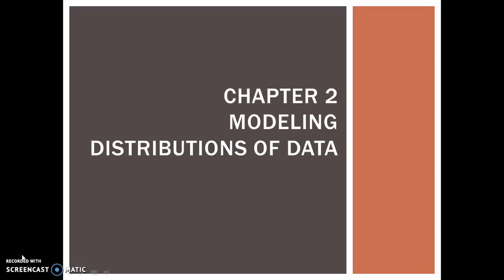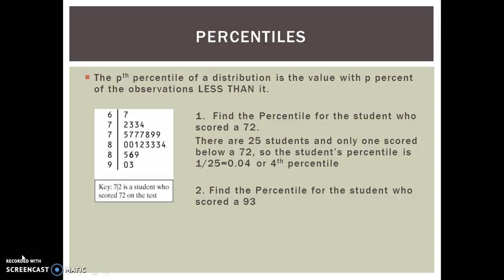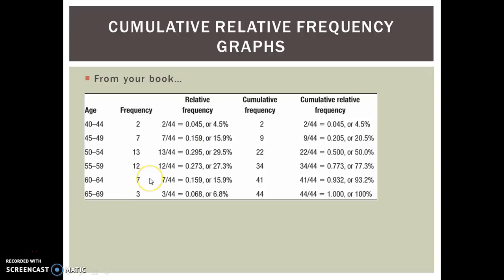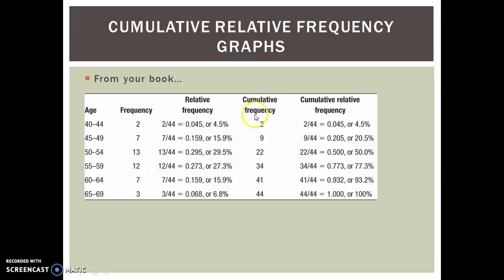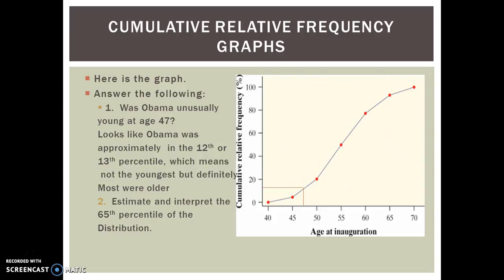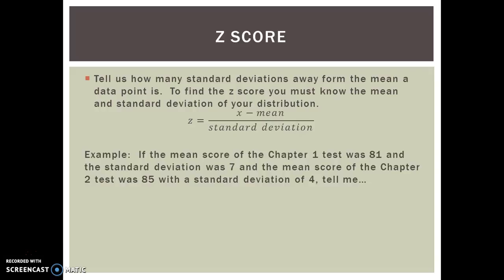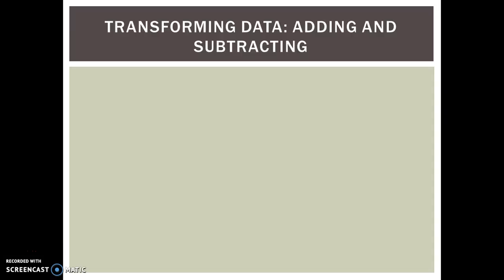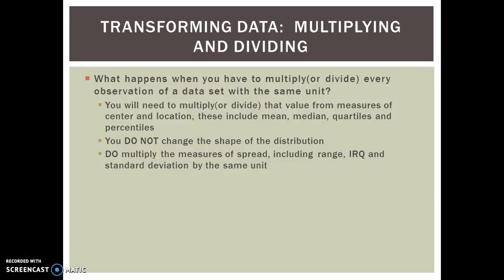Chapter 2 Section1